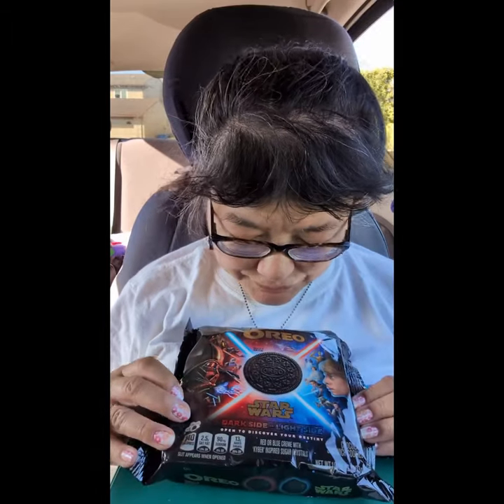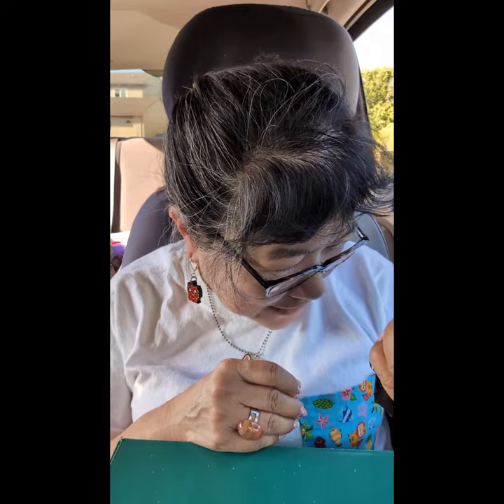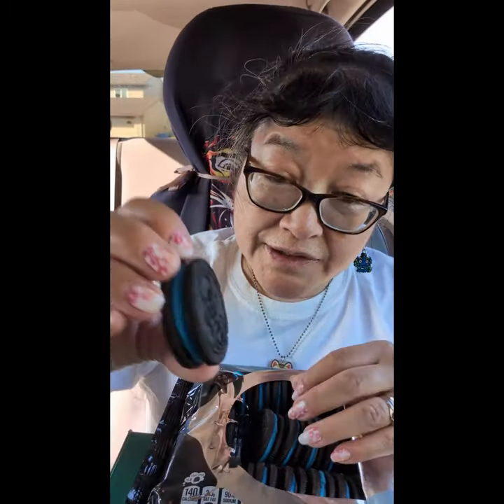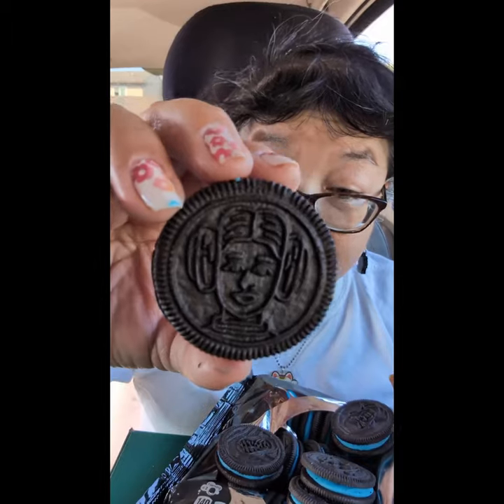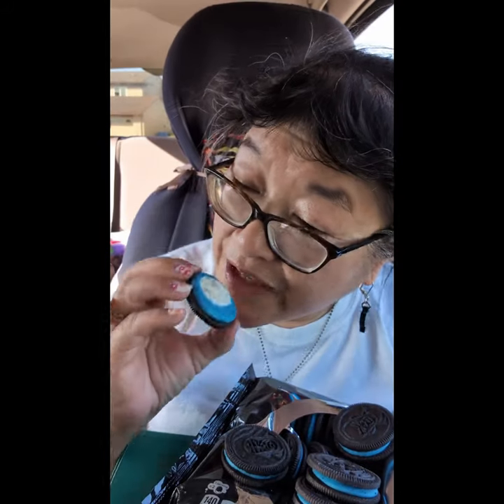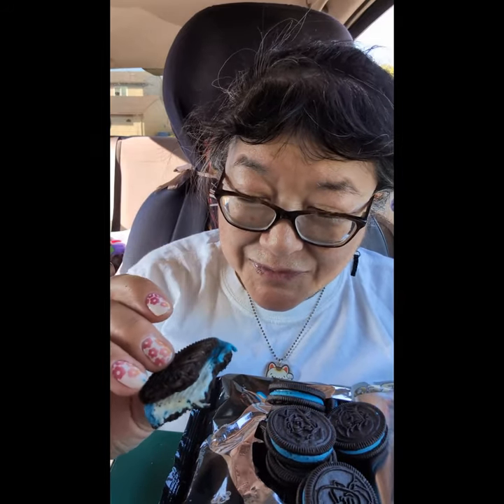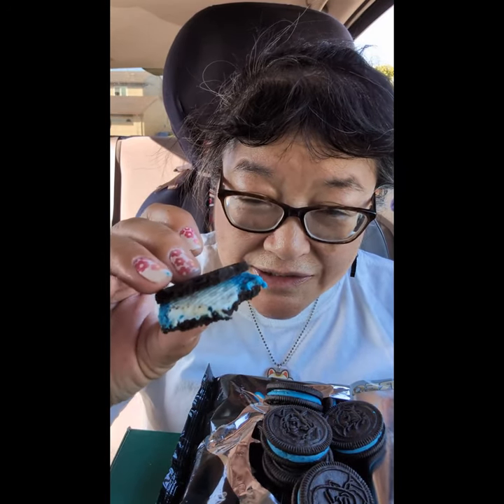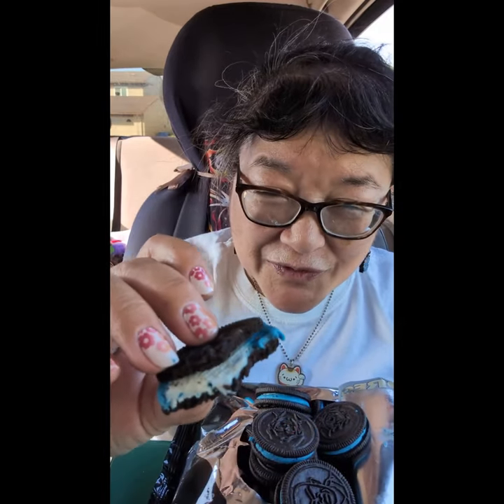SPECIAL EDITION: Oreo Star Wars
This is a review by Megan's Mom on 6/19/24 (Wednesday) of the Oreo Star Wars which we got at Food 4 Less in Torrance, CA. According to the Oreo website: "Discover your destiny with Star Wars OREO cookies! Each special edition contains either all dark side character cookies with red creme or light side character cookies with blue creme. You won’t know which you’ll get until you open your pack and find out!" I got the Light Side and my cookies had the faces of Princess Leia, Luke Skywallker, Han Solo, Chewbacca, R2-D2, C-3PO, Mace Windu, Yoda, and Queen Amidala.
***I am reviewing this at home in the driveway.